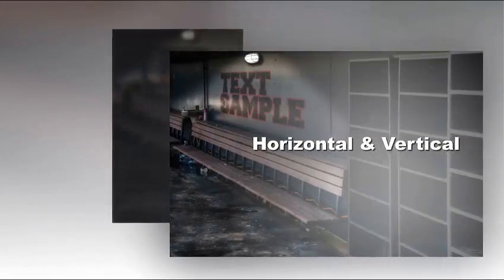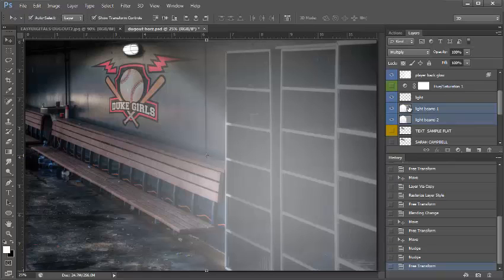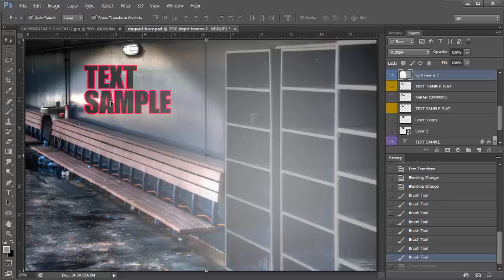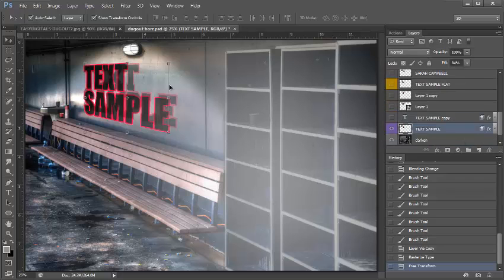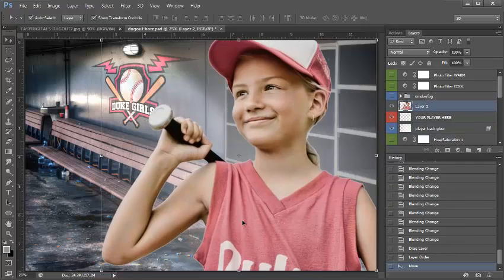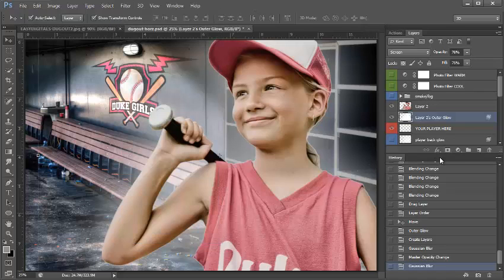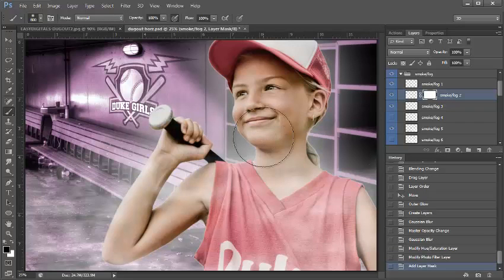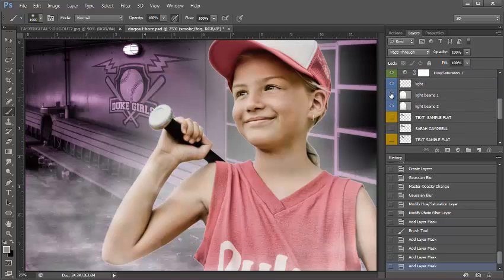THE DUGOUT Layered Background Part 2 of 2